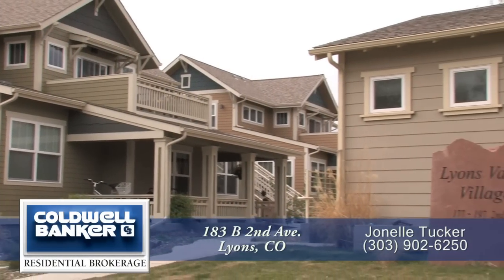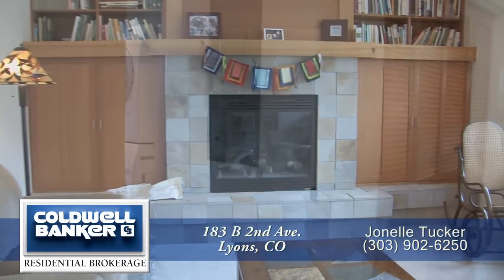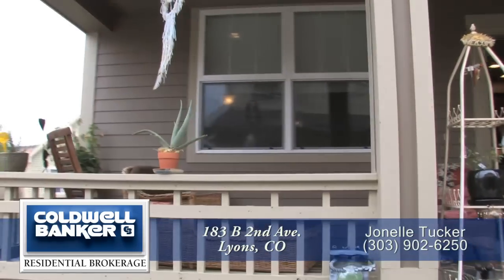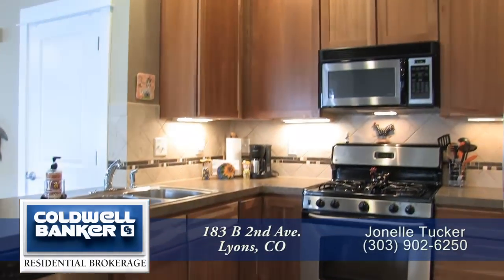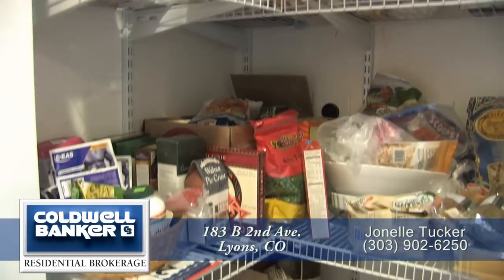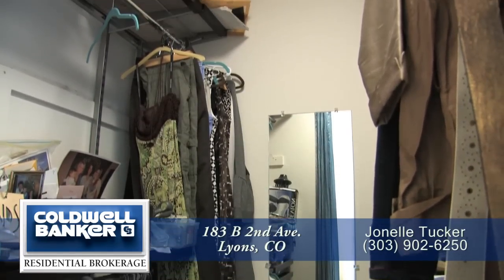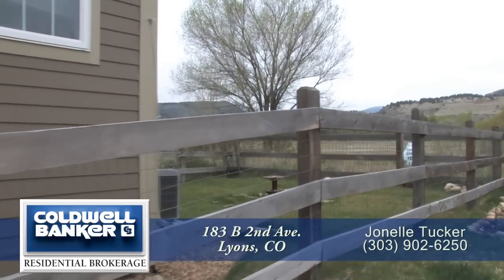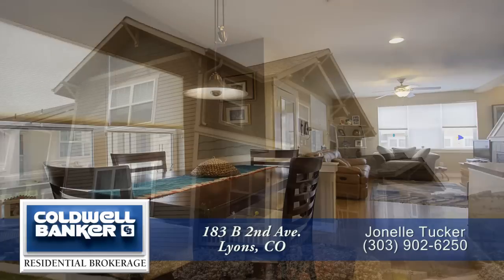183 B 2nd Ave, Lyons, Colorado, Home for Sale